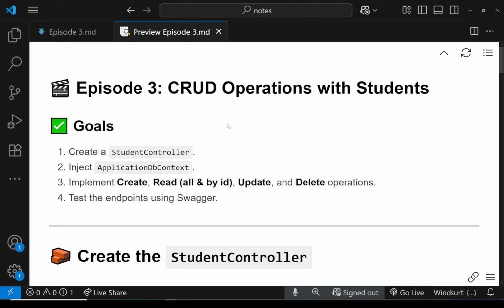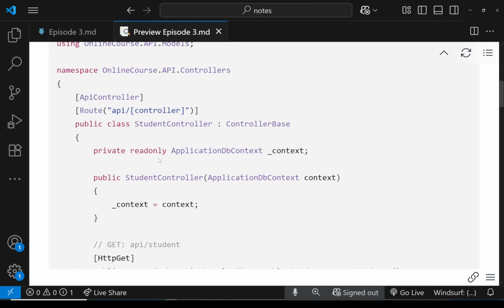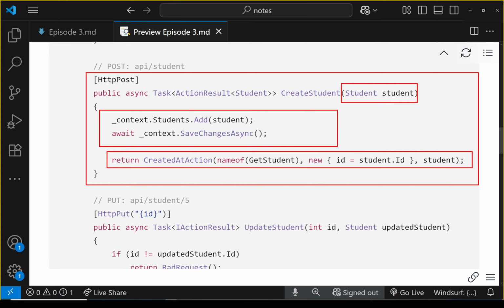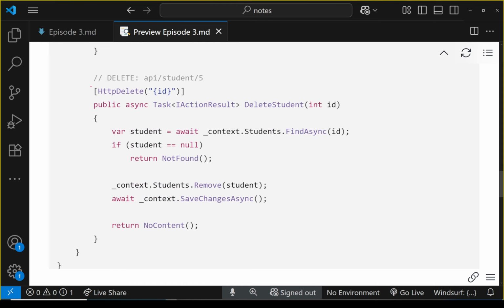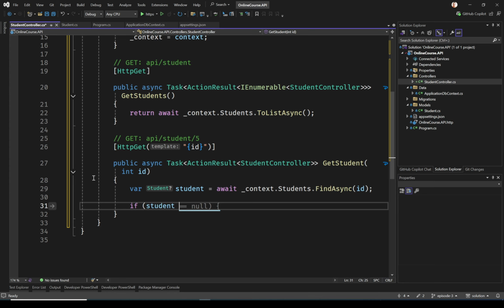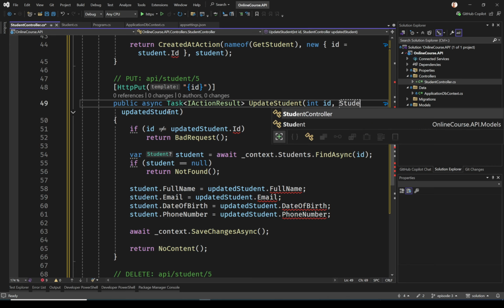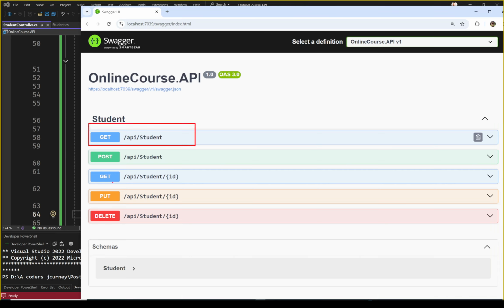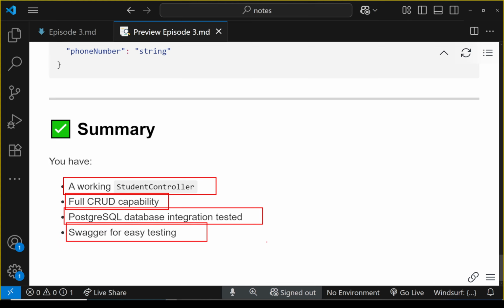Using PostgreSQL in ASP.NET Core API #3 - CRUD Operations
Now that we have a table and entity, it’s time to implement full CRUD (Create, Read, Update, Delete) operations. You’ll learn how to set up controller actions using ASP.NET Core’s Web API conventions, interact with the PostgreSQL database through EF Core, and handle HTTP requests effectively. We walk through each operation with clean, asynchronous code, ensuring your API is both fast and RESTful.